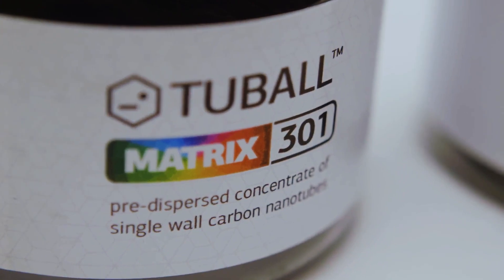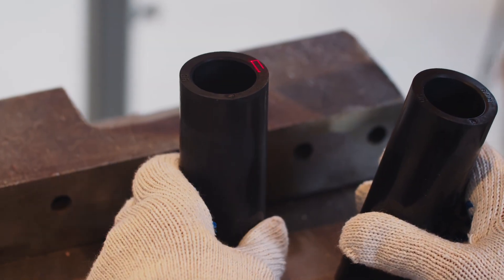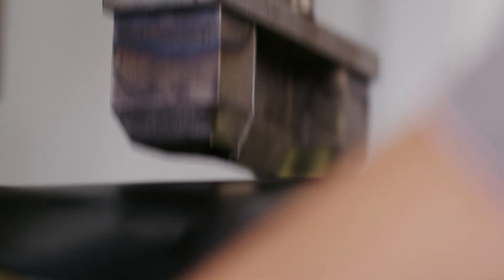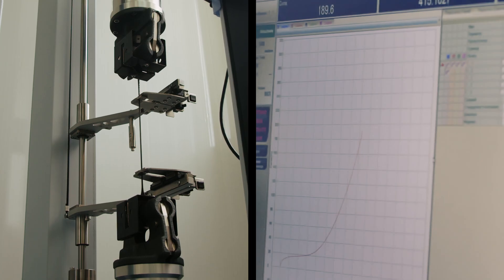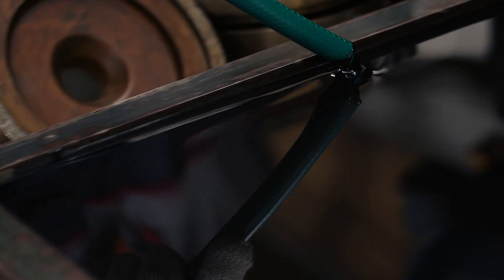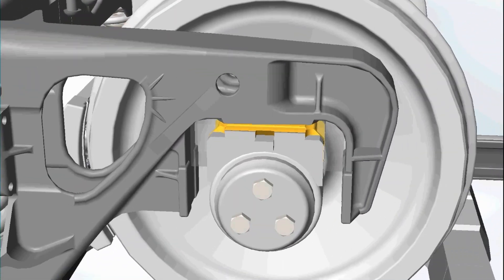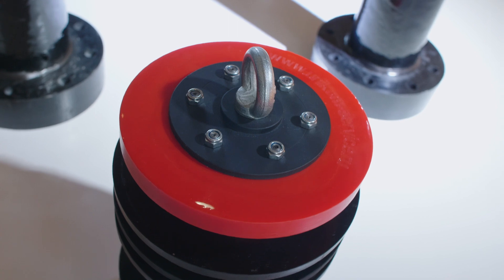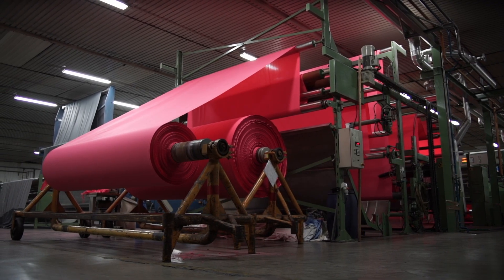Add anti-static to polyurethane: industrial case with graphene nanotubes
Graphene nanotubes make it possible to expand PU applications with anti-static products. This video shows a polyurethane manufacturer’s experience in replacing a standard anti-static agent with graphene nanotubes. They improve polyurethane product performance by granting permanent, humidity independent conductivity and preserving key physical and mechanical properties, such as hardness, tensile strength, and color, with no bleeding at all. Thanks to the ultralow required nanotube working dosage starting from 0.03 wt.% and easy-to-use graphene nanotube concentrates that can be introduced via standard processing, the advanced technology proves its cost effectiveness.

Learn more about graphene nanotubes for PU and request a sample

Take 4 minutes to find out:
- what advantages graphene nanotubes show in comparison with standard anti-static additives
- why you can use your standard equipment and processing for manufacturing nanotube-enhanced PU products
- what the popular and most promising applications of nanotube-modified anti-static cast PU final products are

Nanotube-enhanced products comprise inserts and adapters used in train carriage manufacturing, spacers and sleeves for gas transportation, shafts installed in film and packaging production equipment, PU-coated pipelines for grain elevators, transportation and storage, and wheels for hand trucks and medical equipment.